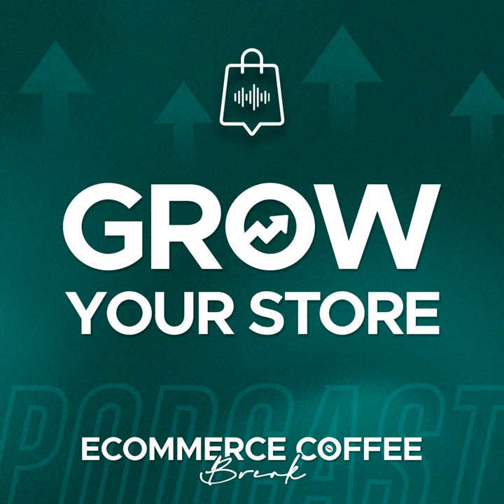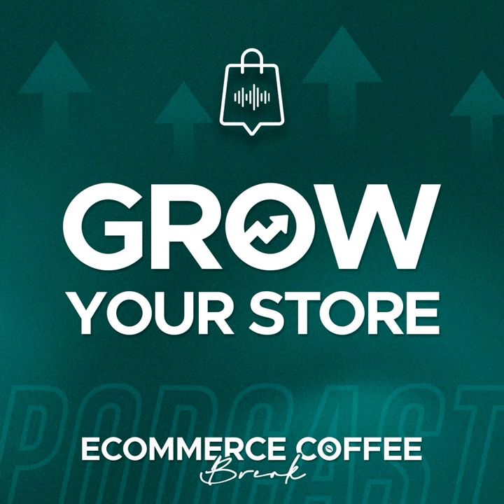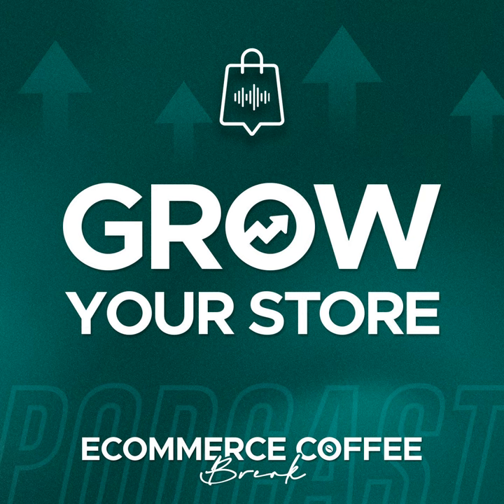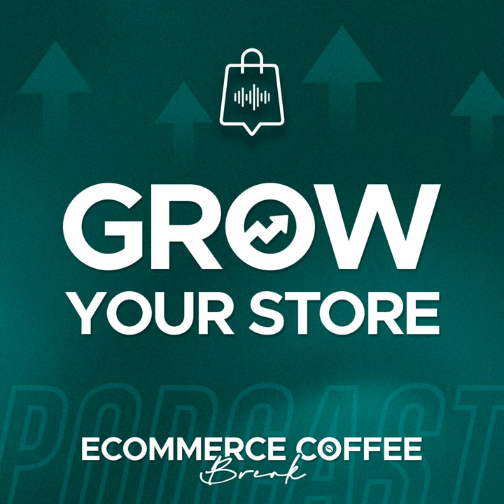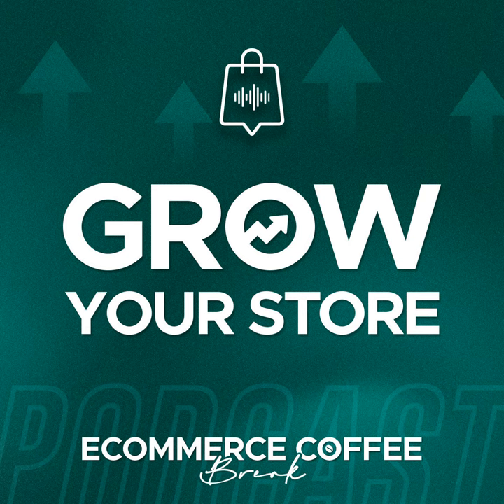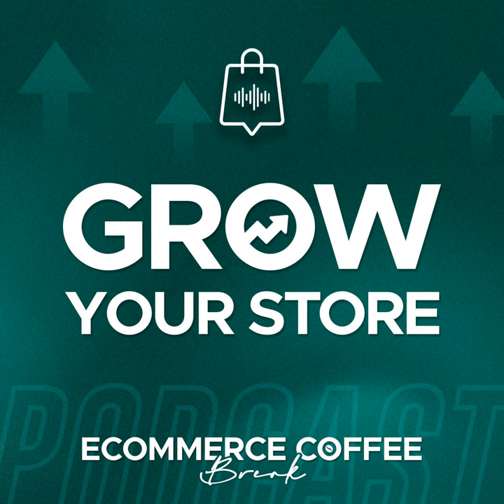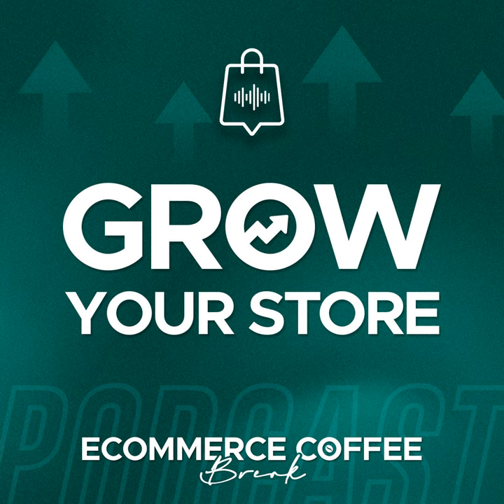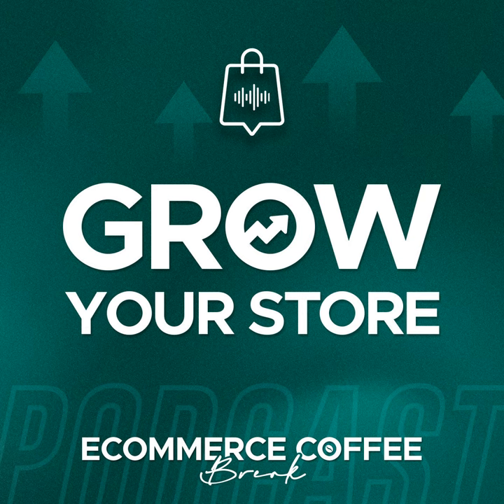No Need For Complicated Analytics Dashboards | #118 Jonathan Halbrecht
In this episode, I talk with Jonathan Halbrecht, Co-Founder and Chief Product Officer at blyp.ai about why there is no need to follow complicated analytics dashboards anymore.

Jonathan is an Experienced analytics consultant, advisor, and team leader with deep roots in ecommerce. He has over a decade of experience in designing solutions that support data-driven decisions through concise and powerful insights. As former VP of Client Consulting at Nielsen and founder of 4 data-driven companies, Jonathan co-founded Blyp to enable ecommerce SMBs to leverage data analytics at an enterprise level.

On the Show Today You’ll Learn:

  •  Why people have trouble reading their data
  •  How your data stack can simplify analytics
  •  How Blyp helps you find opportunities
  •  How AI delivers the right information at the right time
  •  And more

Links & Resources

In our ECOM MERCHANT PRO community, you can connect with our podcast guests and continue the conversation.

Our community is also a great place to get advice from other Shopify merchants who have achieved what you are aiming for.

This is your safe place to actively grow your online retail business with the support of the most amazing and helpful group of ecommerce entrepreneurs behind you.

Listen On: ​clauslauter.com | Apple Podcasts/iTunes | Spotify | Amazon Music/Audible | Stitcher | Deezer | Google Podcast

  •  By rating and reviewing the show in the ap

Become a smarter online seller in just 10 minutes per week. 100% free. Delivered every Thursday to your inbox. No Spam. Unsubscribe anytime.

Rate, Review & Follow on Apple Podcasts

Enjoying this episode? Help others like you by rating and reviewing my show on Apple Podcasts! Your feedback supports more people in achieving their online business dreams. Click below, give five stars, and share your favorite part in a review!

And if you haven’t yet, follow the podcast to catch all the bonus episodes I’m adding.